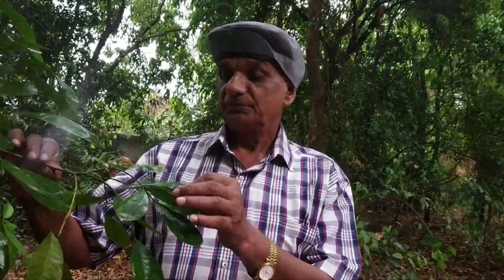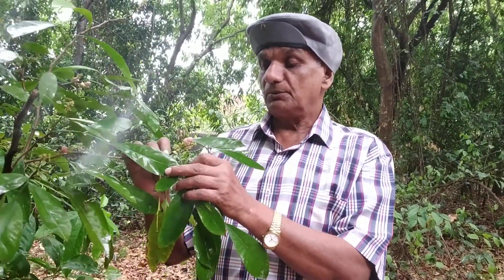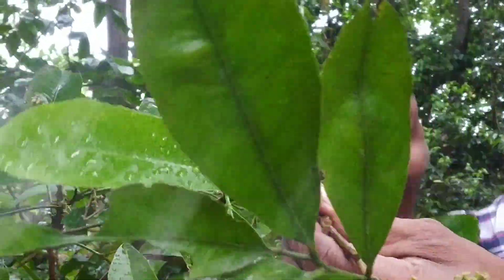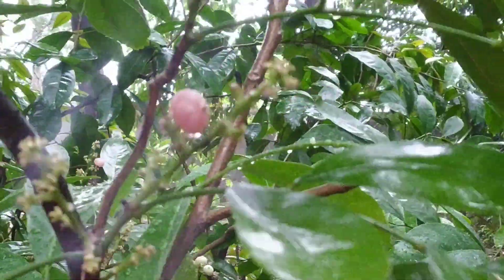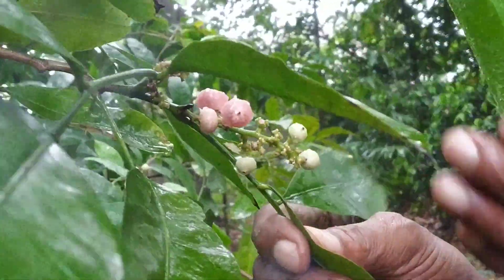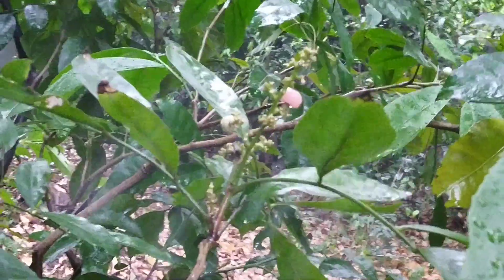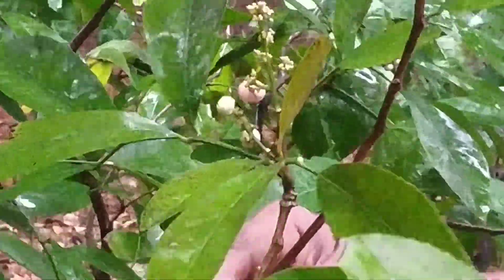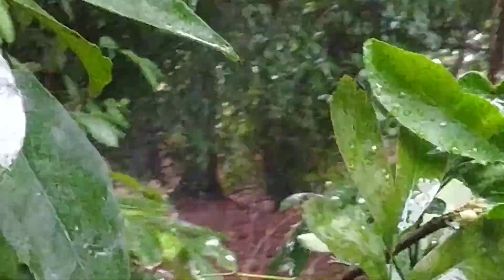Gin Berry Fruit or Orange berry. Glycosmis Pentaphylla. The fruit taste like gin and orange.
Gin berry plants are perennial evergreen bushes found in Asia and Australia. Used in traditional medicines. Fruits, leaves and roots have medicinal properties, antifungal and antibacterial. Gin berry plants are found in the wild as well as cultivated. Panal in Malayalam. Various larvae of butterflies feed on panal leaves.